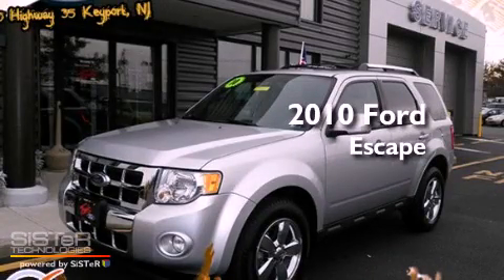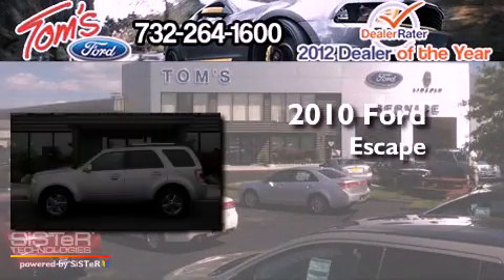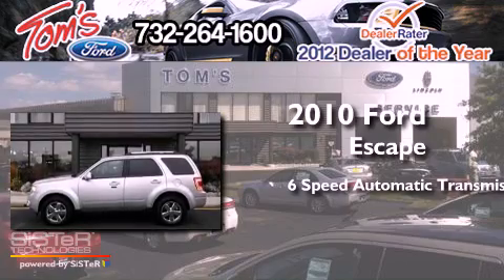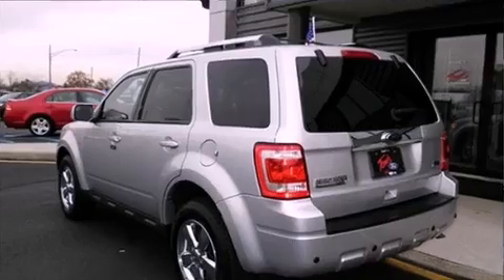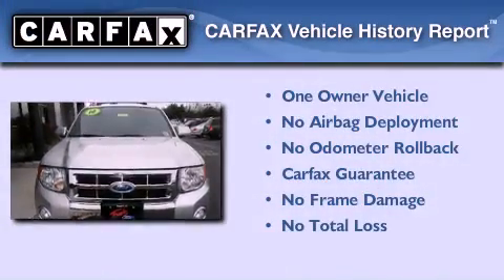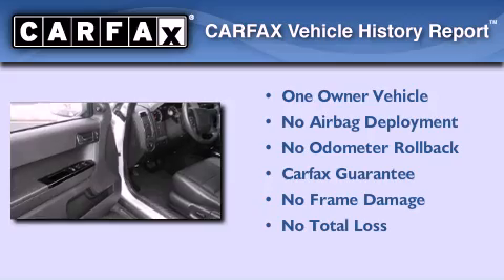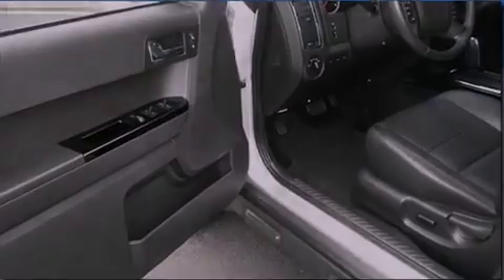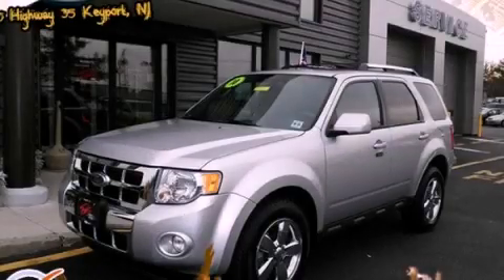2010 Ford Escape Middletown NJ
Year : 2010
 Make : Ford
 Model : Escape
 Engine : 3.0L V6
 Trans . : Automatic 6-Speed
 Exterior : Silver
 Miles : 35,610
 Interior : Black Leather